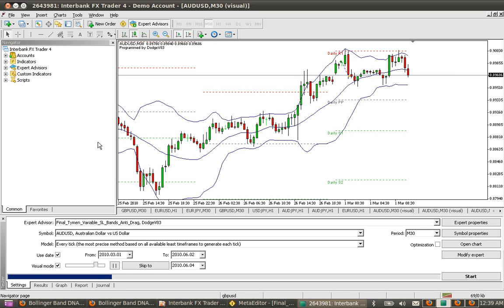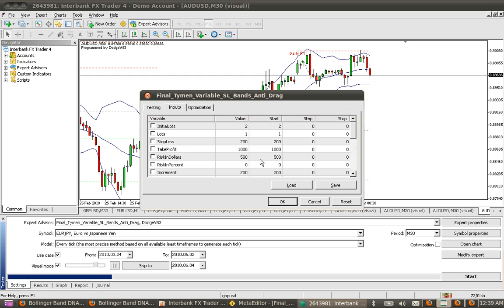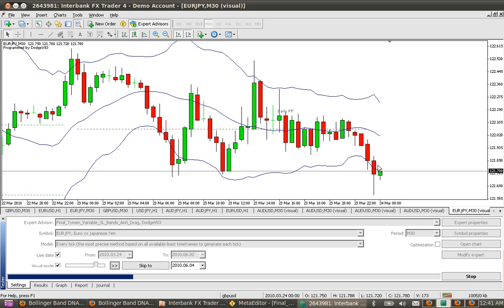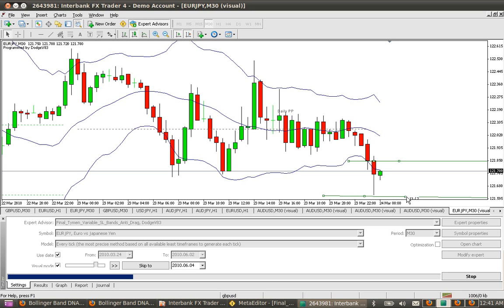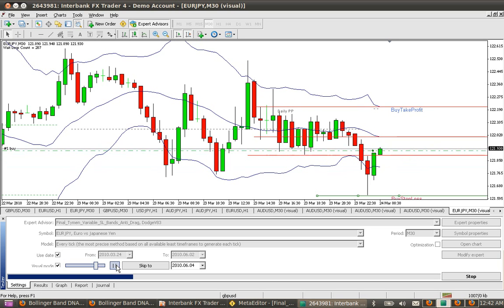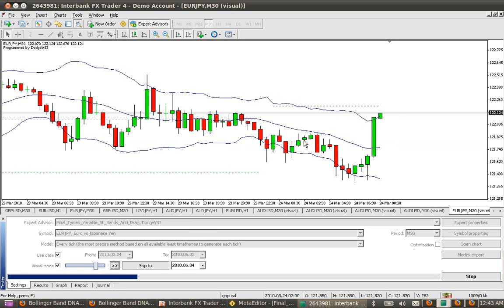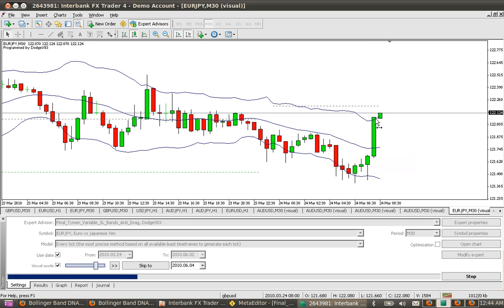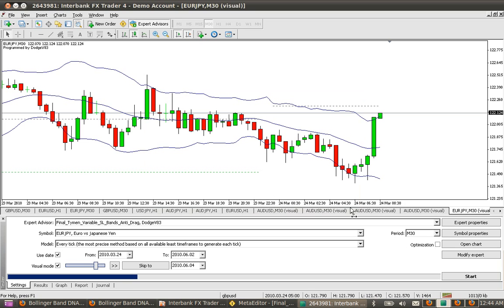The Finest in Trend Trading - Grid Trading EA - Part IV - The Anti Drag